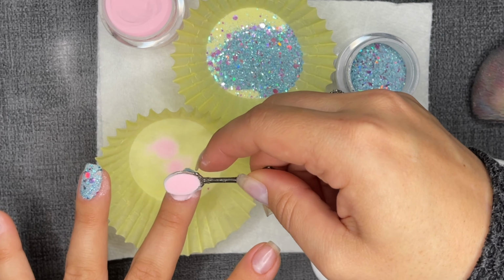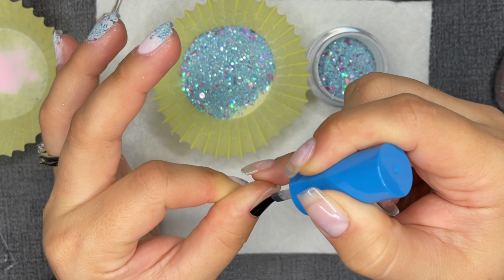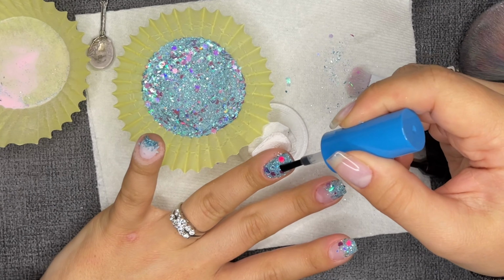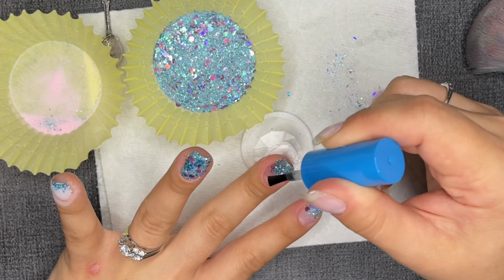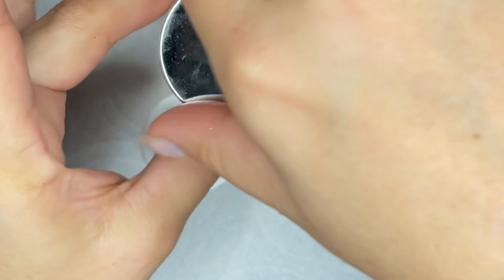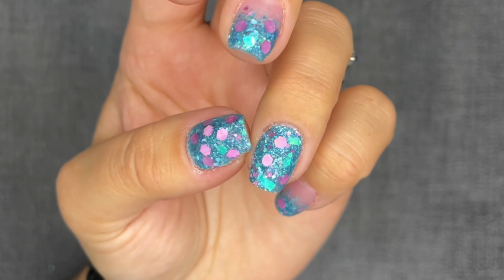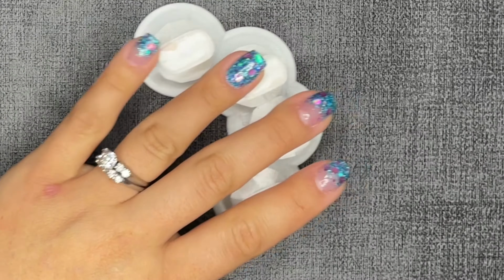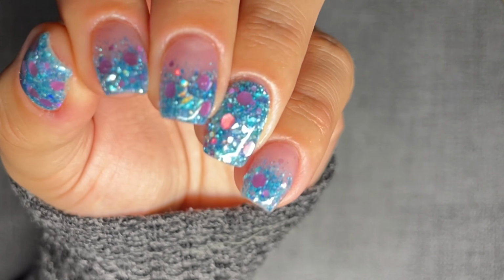Glitter Tips w/ Dip on Shorties | Featuring Double Dip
✨ Products Used ✨

✨ Liquids: Double Dip | Dip Liquids, Bella Vena (sold by Double Dip) Gel Base & Top
✨ Powders: Double Dip | Finding Dory, Pink Panther, Clear Base
💵 Double Dip | KWMYSTERY for a free item in your Mystery Box

✨Ombre Brushes: Wet & Wild

✨ Cuticle Oil: Candi Skincare Cuticle Candi